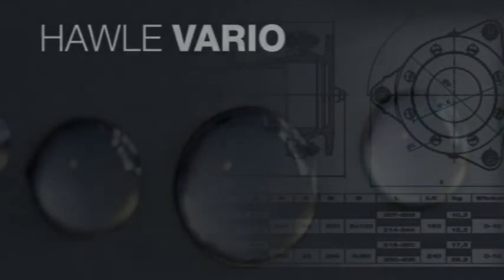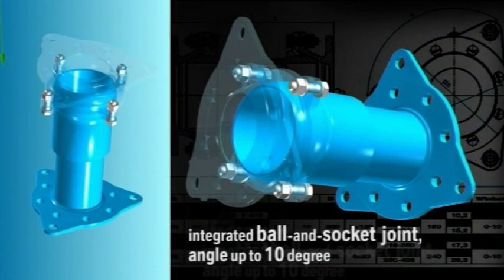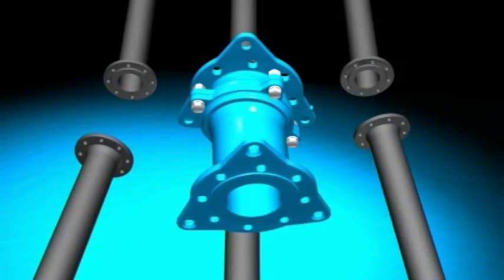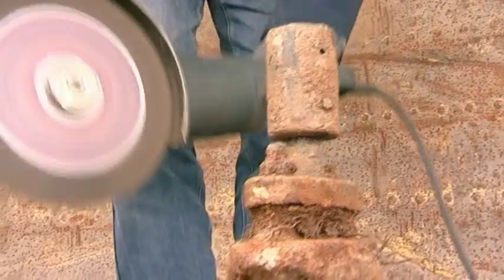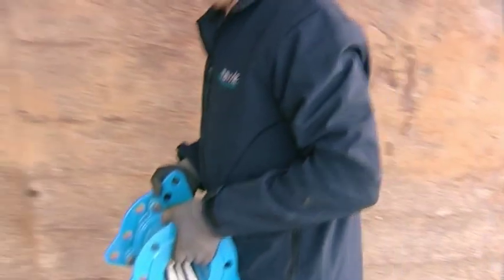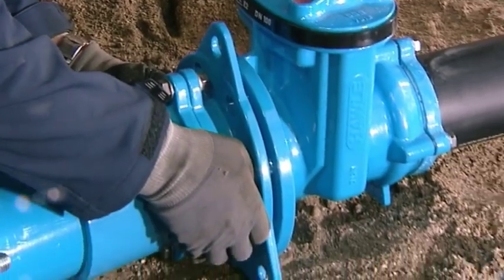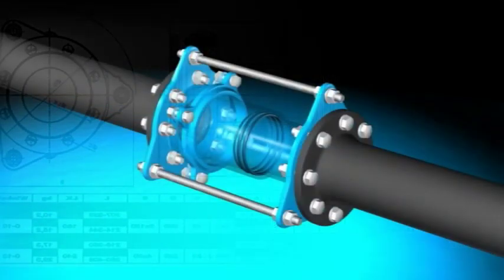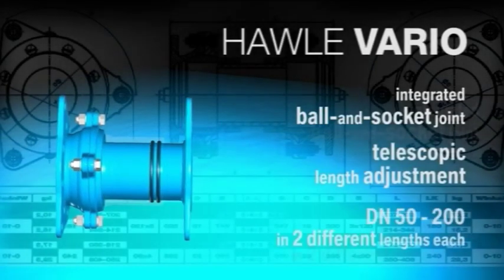Flexible pipe fitting | Hawle VARIO | EN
Connecting pipes within minutes with Hawle VARIO!

Repairing an old water pipeline may be tricky, as pipes may shift or subside in the ground with time. Therefore, dismantling old valves may cause gaps and pipe misalignment, which are very hard to solve by means of standard pipe fittings. The Hawle VARIO fitting is a perfect solution for this issue.

Due to a ball-and-socket joint this flexible fitting can bend in all directions (angle offset of up to 10 degrees), and its telescopic construction allows numerous length adjustments. Hawle VARIO is supplied with tension locks to fix the valve position.

Product benefits include:

1. Considerable time savings (due to a shorter installation time)
2. Material and equipment savings (1 Hawle VARIO valve replaces multiple fittings for conventional installations)
3. Easy pipe alignment/ length compensation due to a telescopic valve body design
4. Compensation of stress relief and settling (may occur after dismantling or cutting out pipe fittings or valves)
5. Full corrosion protection (complete Epoxy coating of all vulnerable valve's surfaces).

Save your time and money with Hawle VARIO!